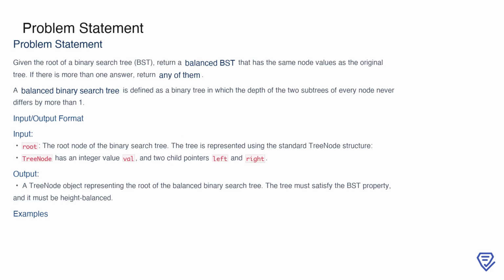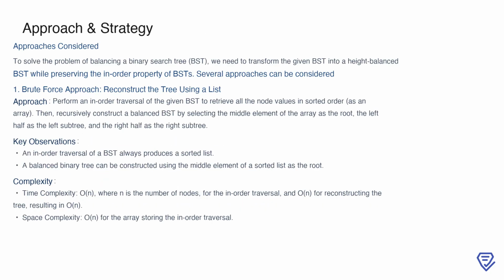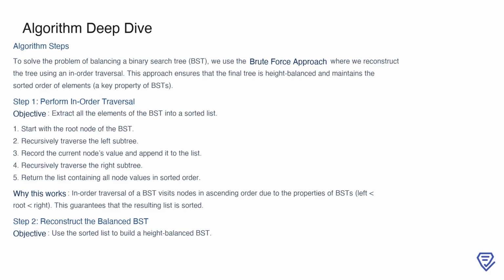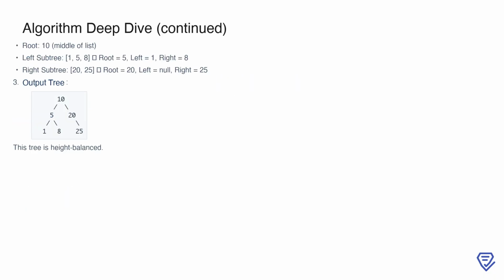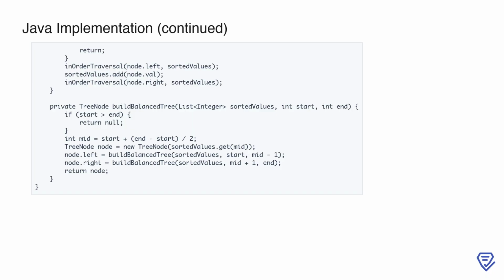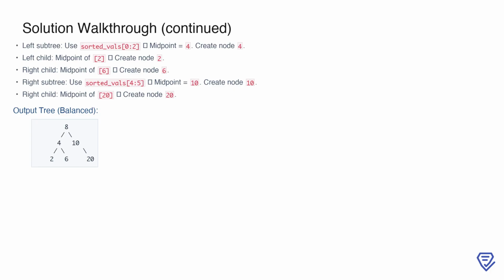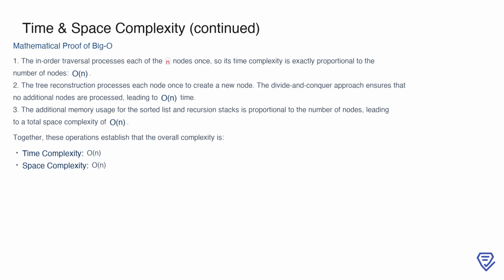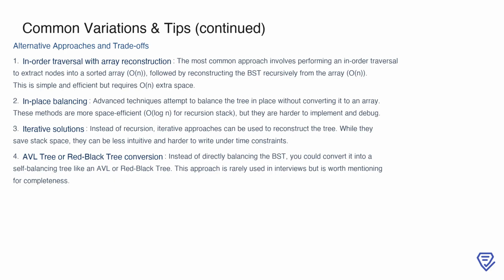LeetCode 1382: Balance a Binary Search Tree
Difficulty: Medium

📚 Topics: Array, Binary Search, Binary Tree, Math, Recursion

⏱️ Timestamps:
00:00 - LeetCode 1382: Balance a Binary Search Tree
00:21 - Problem Statement
01:09 - Problem Statement (continued)
01:42 - Problem Statement (continued)
02:19 - Problem Statement (continued)
02:54 - Problem Statement (continued)
03:28 - Problem Statement (continued)
04:15 - Approach & Strategy
05:15 - Approach & Strategy (continued)
06:08 - Approach & Strategy (continued)
07:01 - Approach & Strategy (continued)
07:43 - Algorithm Deep Dive
08:43 - Algorithm Deep Dive (continued)
09:53 - Algorithm Deep Dive (continued)
11:03 - Algorithm Deep Dive (continued)
12:00 - Algorithm Deep Dive (continued)
12:50 - Python Implementation
14:33 - Java Implementation
15:29 - Java Implementation (continued)
16:25 - Solution Walkthrough
17:19 - Solution Walkthrough (continued)
17:52 - Solution Walkthrough (continued)
18:42 - Solution Walkthrough (continued)
19:35 - Solution Walkthrough (continued)
20:22 - Time & Space Complexity
21:25 - Time & Space Complexity (continued)
22:25 - Time & Space Complexity (continued)
23:18 - Time & Space Complexity (continued)
24:09 - Common Variations & Tips
25:22 - Common Variations & Tips (continued)
26:23 - Common Variations & Tips (continued)
27:10 - Common Variations & Tips (continued)
28:17 - Conclusion
28:37 - Thank You!